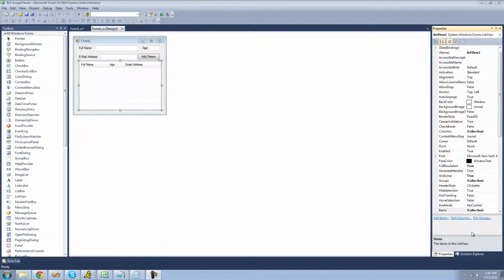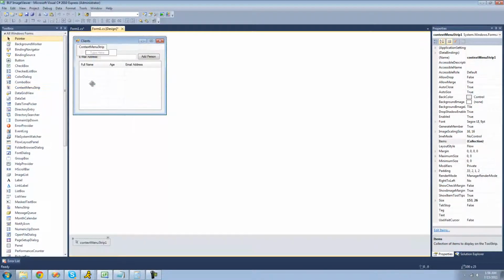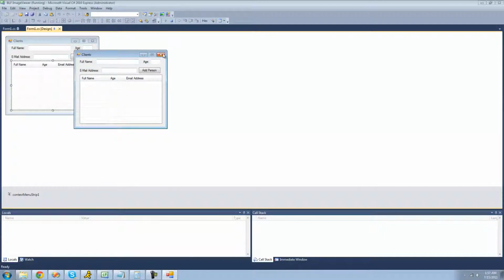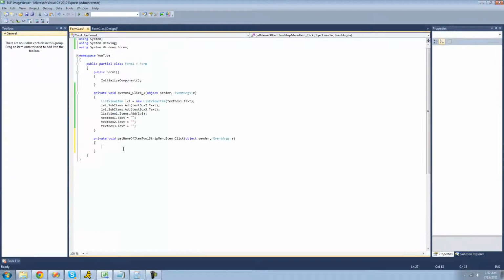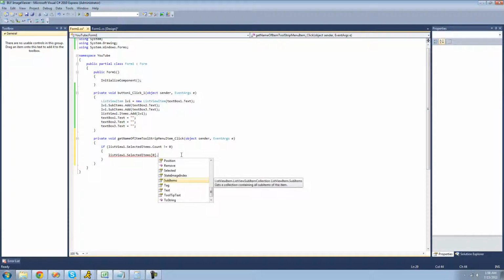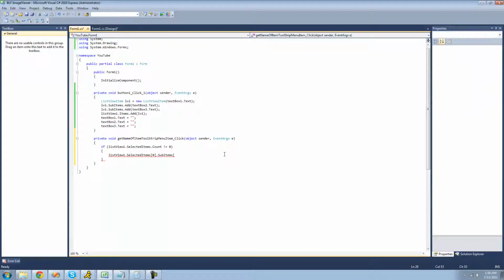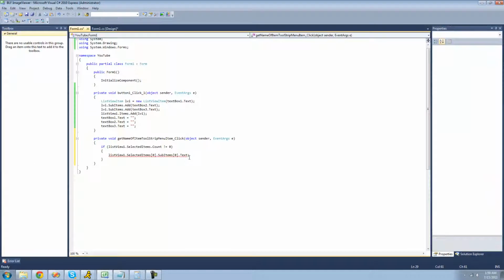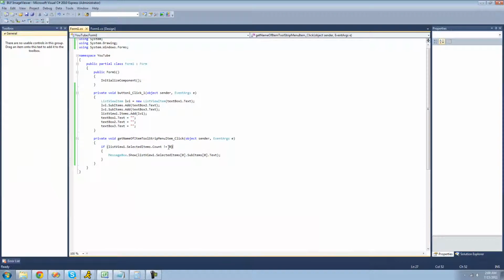092 ListView Control pt 2